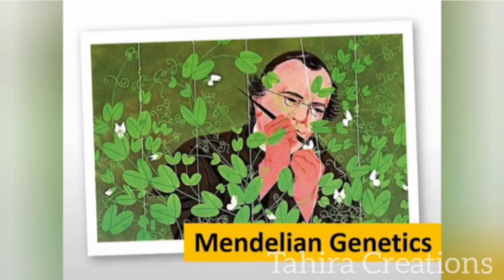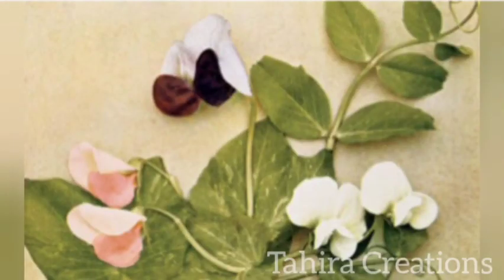Class X Biology Project ICSE | Boards project ideas | ICSE Class 10 project Biology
Chemistry project on Titration class X ICSE | How to make boards project| Class 10 project
ICSE class X Geography project on Wildlife conservation | Boards project Geography | social studies
Maths Project On Bank Accounts class X ICSE | Boards Maths project ICSE  by Tahira Farheen
ICSE Board history project
Boards project
how to make project for board exams
Icse class 10 project
CBSE class 10 project
History project
Icse class 10 history project
Icse project on Abdul Kalam
Project on Dr A.P.J Abdul Kalam
How to make board project
How to make boards project
Boards project 2020
Science project
Maths project
Project ideas
Project decorating ideas
Icse project
icse class 10 project on history
ICSE Boards 2020 project
Geography project on Wildlife conservation efforts in India
Geography project class 10
ICSE X Geography
Boards project